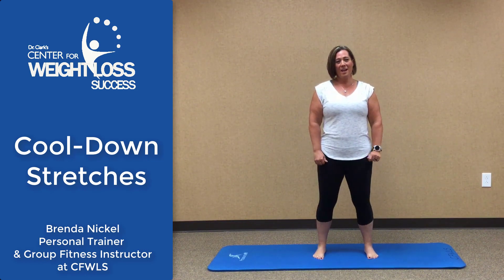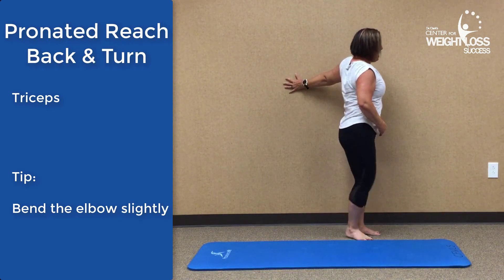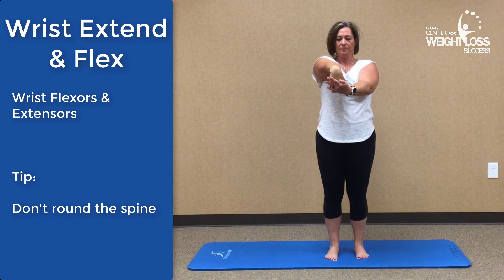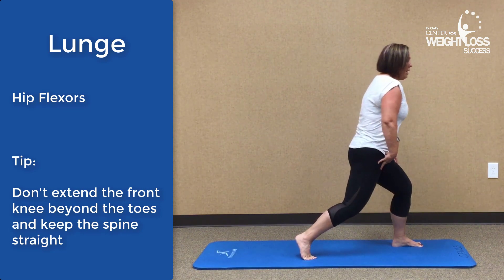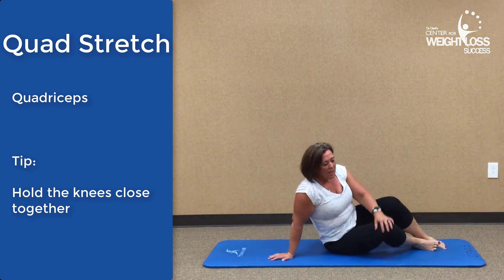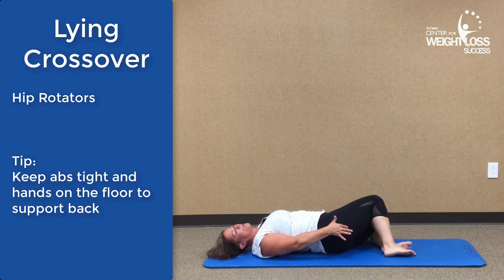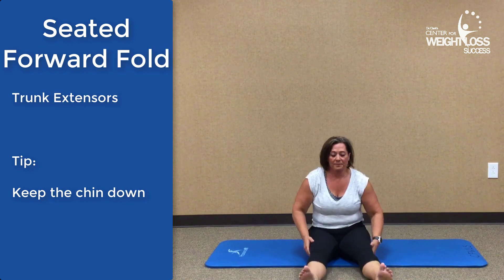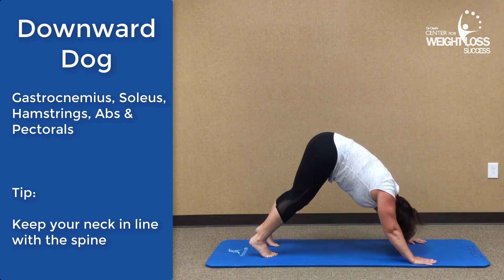Cool Down Stretches with Brenda Nickel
CFWLS.com   Cool Down Stretches with Brenda Nickel.   Certified Personal Trainer and Group Fitness Instructor, Brenda Nickel, leads you through a step by step cool down routine. Stretching after a workout can help reduce injury & muscle soreness and allows your heart rate to slowly return to normal. Make this part of your workout a priority!